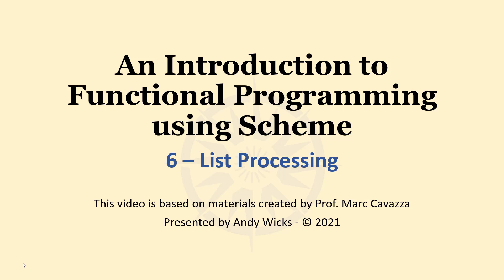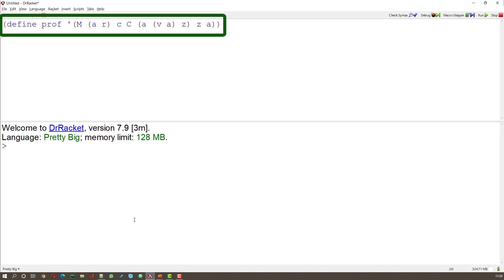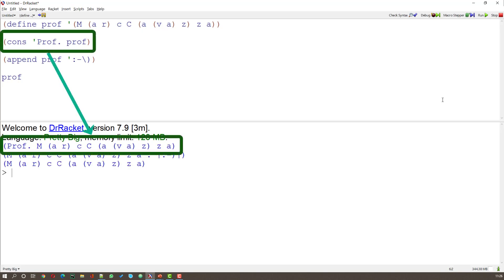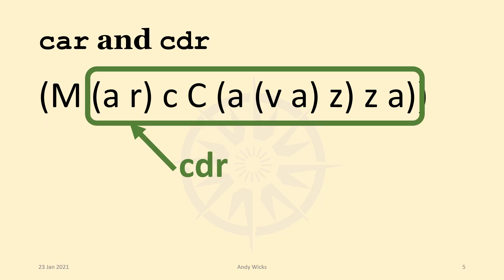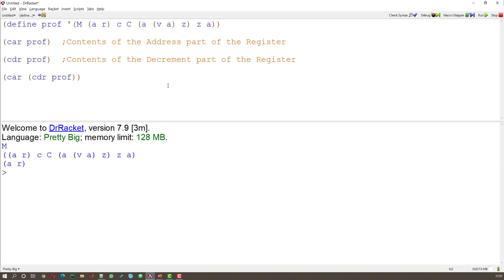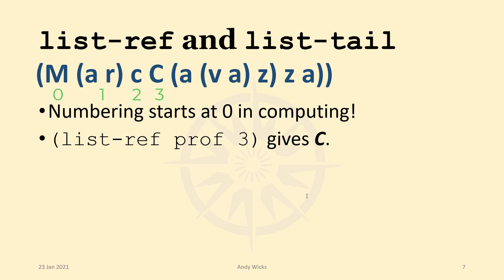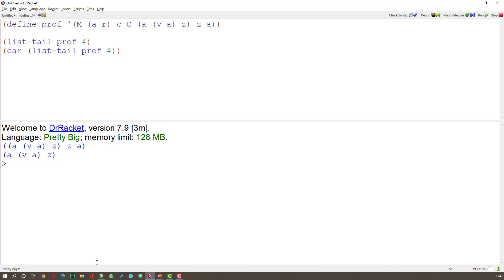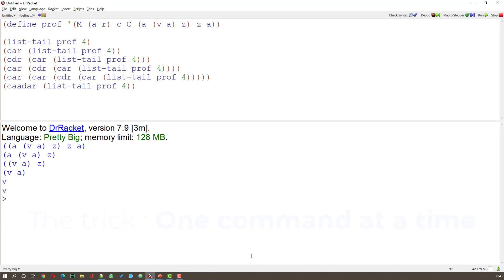06 - List Processing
List processing is at the heart of all LISP-based languages.  You need to understand how car, cdr, list-ref and list-tail can be used together to navigate to a specific item in a tree.  The trick (once you understand these four techniques) is to work slowly - one command at a time.